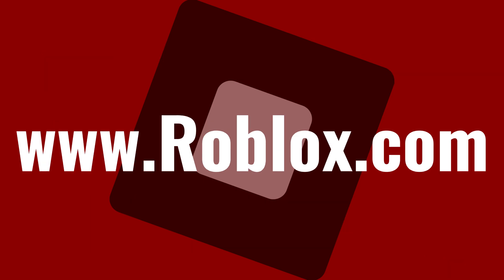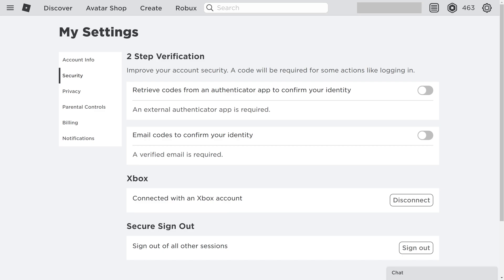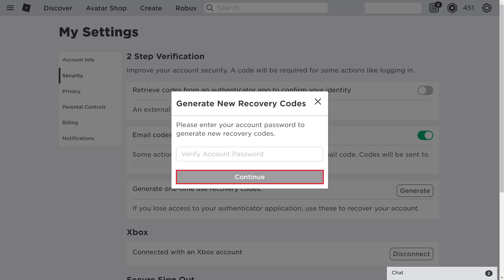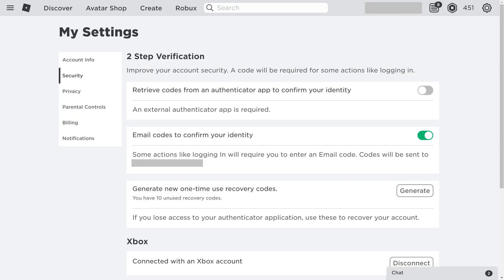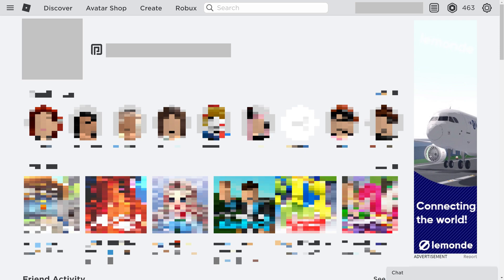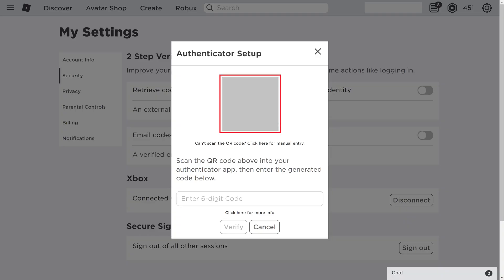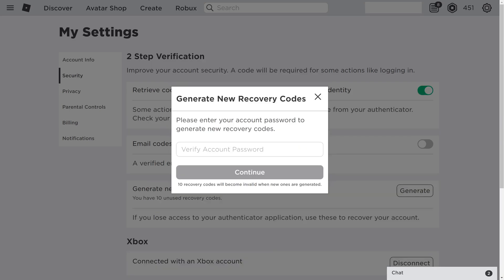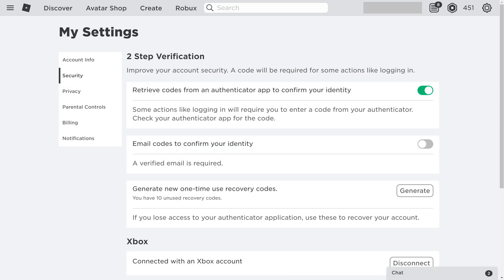How to Set Up Roblox Two Step Verification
In this video I'll show you how to set up Roblox two step verification to secure your Roblox account.

Timestamps:
Introduction: 0:00
Steps to Email Codes for Roblox Two Step Verification: 0:46
Steps to Use Authenticator Codes for Roblox Two Step Verification: 2:33
Conclusion: 4:35

Video Transcript:
As the popularity of Roblox grows, so does the desire on the part of hackers to break into Roblox accounts. Someone who breaks into your Roblox account, or the account of younger family members who use the platform, can steal your account, adjust your account settings, see sensitive information, steal items and Robux, and more. The best way to prevent a Roblox account from being hacked is to turn on two step verification on the account. Thankfully, enabling 2SV on your Roblox account is fairly easy, and Roblox gives you a few different ways to do that.

The first, and easiest option, to set up two step verification on your Roblox account is to enable the option to have a code sent to your email account that you have to enter to access your Roblox account. Let's walk through the steps to do that.

Step 1. and then sign in to the Roblox account you want to turn on two step verification for. You'll land on the Roblox home screen.

Step 2. Click the "Settings" icon at the top of the screen to open a menu, and then click "Settings" in that menu. The Roblox My Settings screen is displayed.

Step 3. Choose "Security" in the menu on the left side of the screen. Security options will be shown on the right side of the screen.

Step 4. Click to turn on the toggle next to "Email codes to confirm your identity." Going forward you'll be occasionally prompted to enter a code that will be emailed to you at the email account shown in this section.

Step 5. Click "Generate." A screen prompting you to enter the password associated with your Roblox account is displayed.

Step 6. Enter your Roblox account password, and then click "Continue." The Recovery Codes screen is shown. Write down the recovery codes that are presented and store them in a safe place. In the event you ever get locked out of your Roblox account, you can use these codes to regain access to it. When you're done, click to place a check mark to indicate you've saved your recovery codes and then click "Close." You'll return to to the Roblox 2 Step Verification screen. Going forward you'll be prompted at times to enter the code sent to your email account to access your Roblox account.

The other option for securing your Roblox account with two step verification is to turn on the option to get a code from an authenticator app in order to access your account.

Step 4. Click to place a toggle next to "Retrieve codes from an authenticator app to confirm your identity." The Authenticator Setup screen is displayed.

Step 5. Scan the QR code on the screen into your preferred authenticator app, such as Microsoft Authenticator or Google Authenticator, where you'll now see your Roblox account in the list of accounts, and a 6-digit code associated with it. Enter that 6-digit code in the prompt on the Authenticator Setup screen, and then click "Verify." A Generate New Recovery Codes window pops up, asking you to enter the password associated with your Roblox account.

Step 6. Enter the password associated with your Roblox account, and then click "Continue." The Recovery Codes screen is shown.

Step 7. Write down the recovery codes that are presented and store them in a safe place. In the event you ever get locked out of your Roblox account, you can use these codes to regain access to it. When you're done, click to place a check mark to indicate you've saved your recovery codes and then click "Close." You'll return to to the Roblox 2 Step Verification screen. Going forward you'll be prompted at times to enter the 6-digit code from your authenticator app to access your Roblox account.